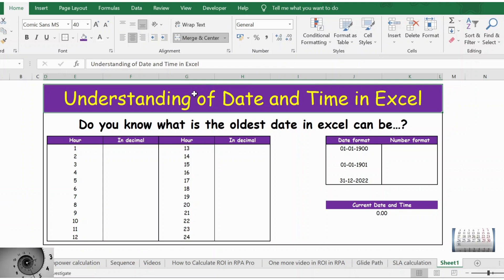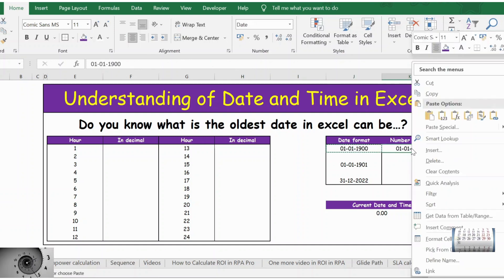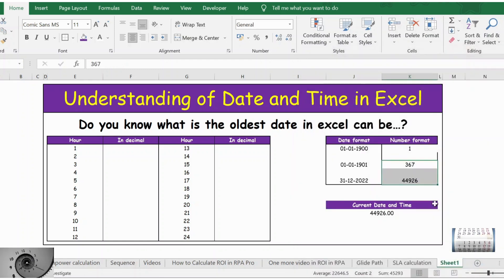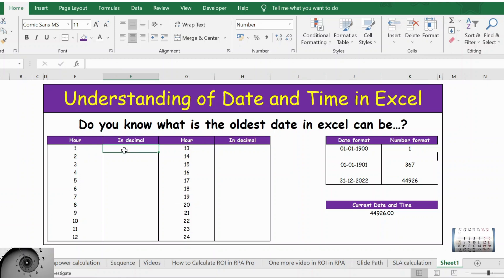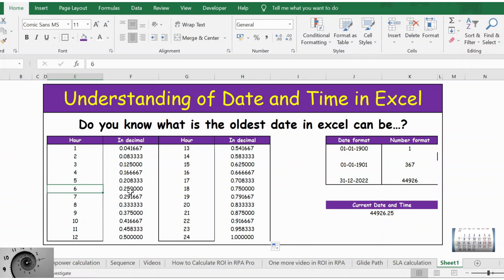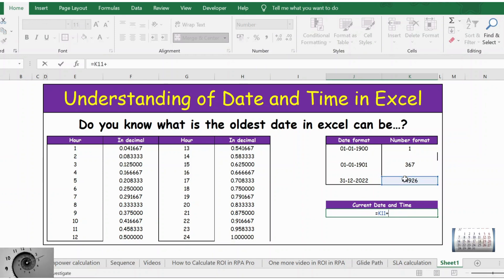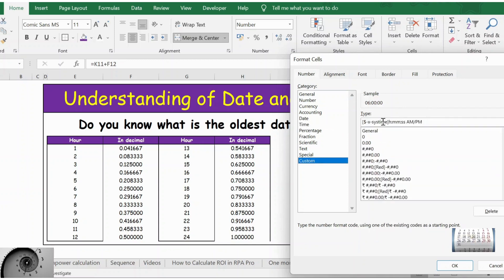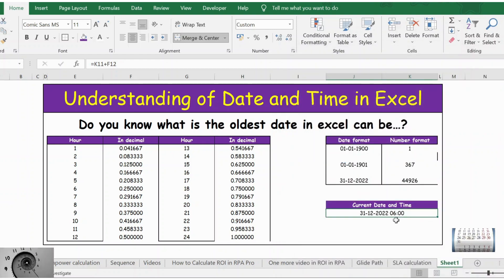Understanding of Date and Time in Excel